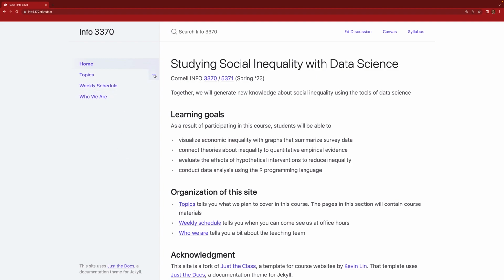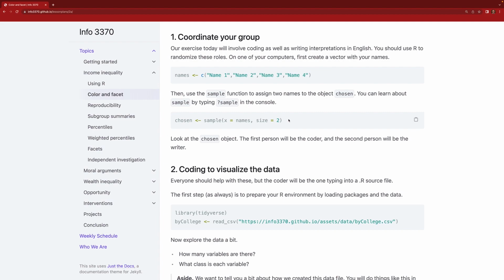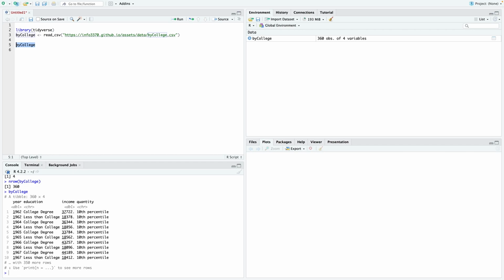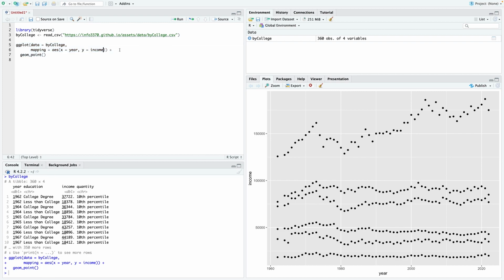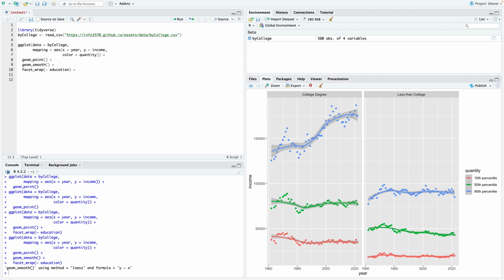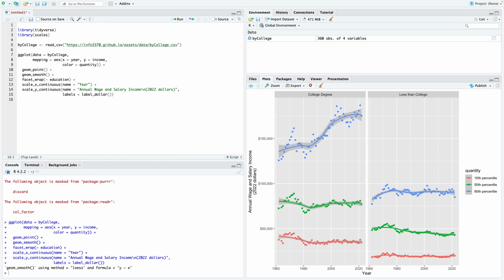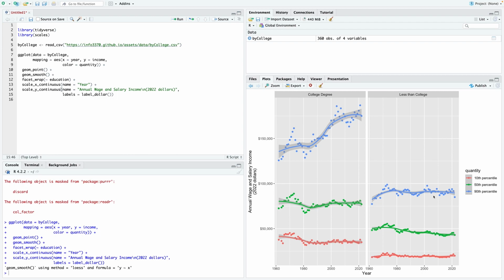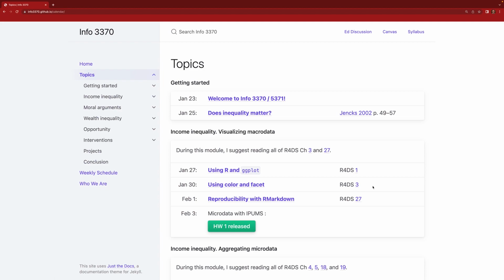ggplot: Color and facet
In this session, we use ggplot to visualize trends over time in the 10th, 50th, and 90th percentiles of real annual wage and salary income among U.S. workers with and without college degrees.